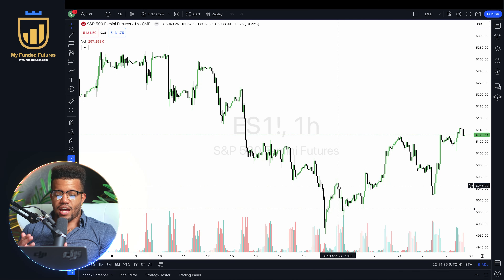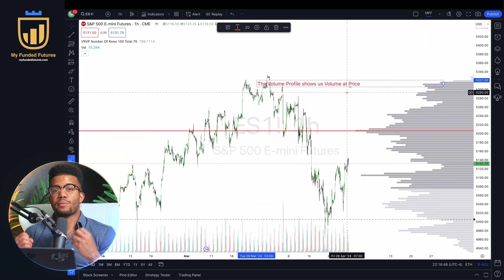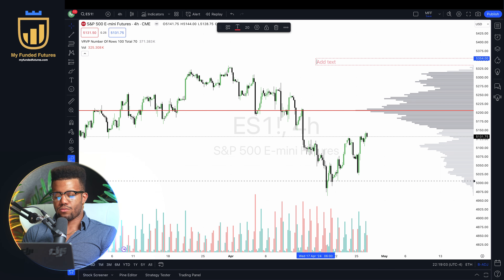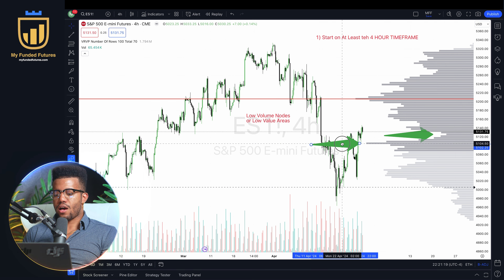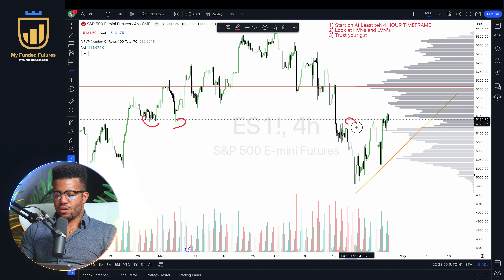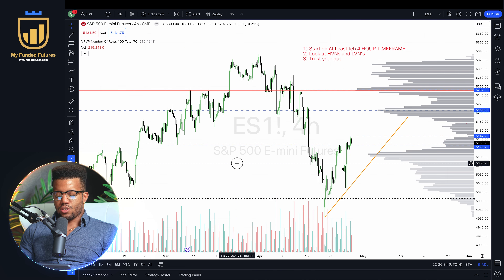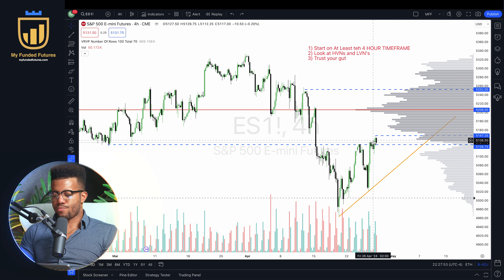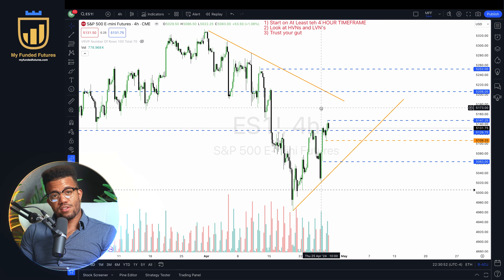How to Plot Support and Resistance and Make Money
Support and resistance are important parts of every traders toolkit, but how do you make sure the lines you draw aren't any better than someone off the street?

In this video I show you how to plot support and resistance in order to make money as a novice trader.

👉start your challenge here with code 'FORCETRADING' for the best deal

📷 Instagram;  / myfundedfuturespropfirm
🥇 CEO Matt's Twitter:  / mattlceo